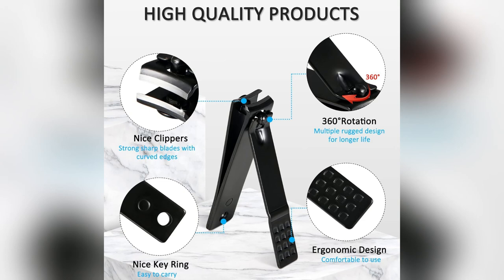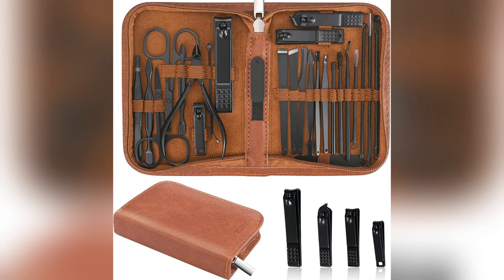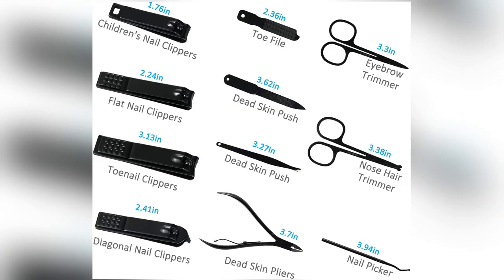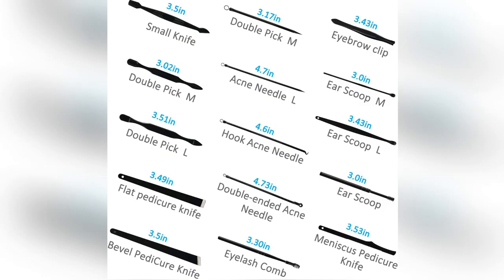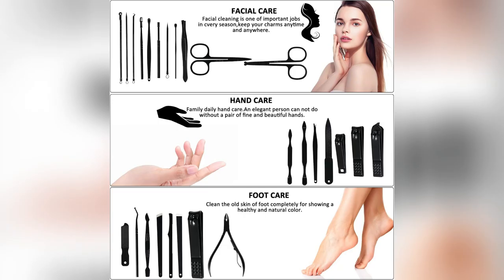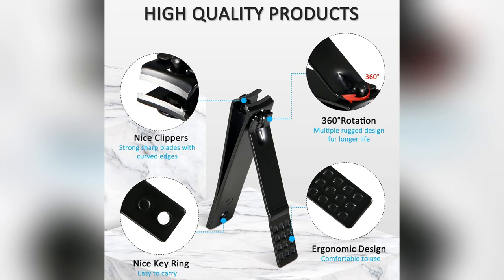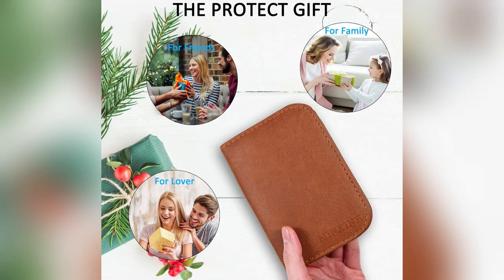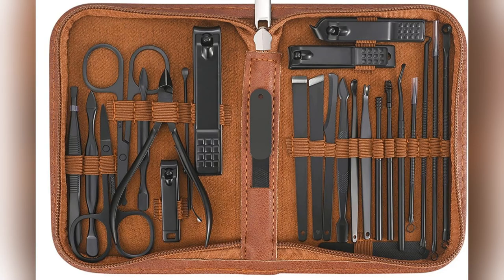onlineshopping manicure set professional nail clipper kit stainlesssteel tools travelcase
Manicure Set Professional Nail Clipper Kit-26 Pieces Stainless Steel Manicure Kit,nail Care Tools with Luxurious Travel Case